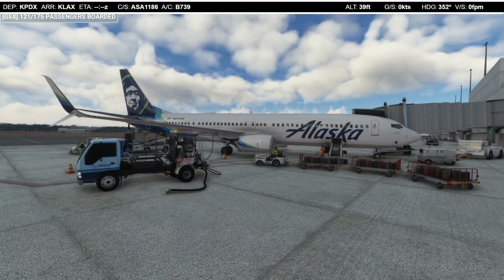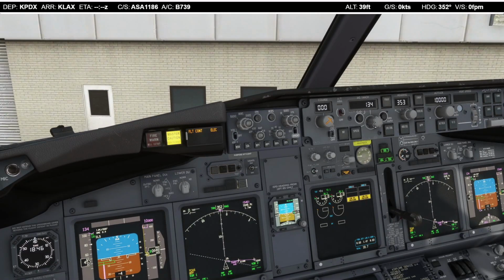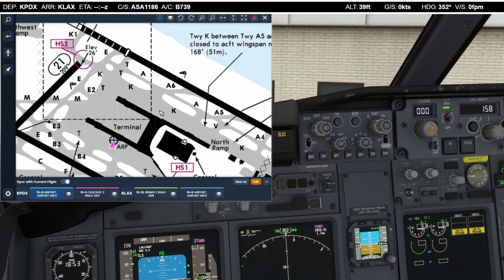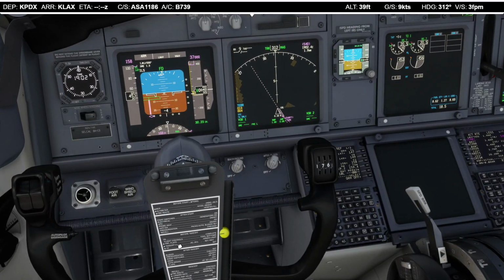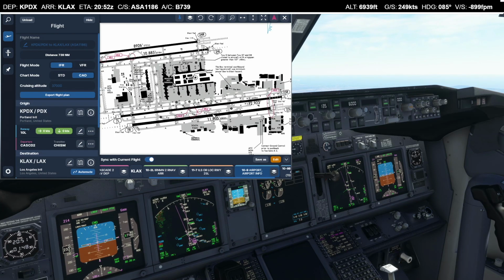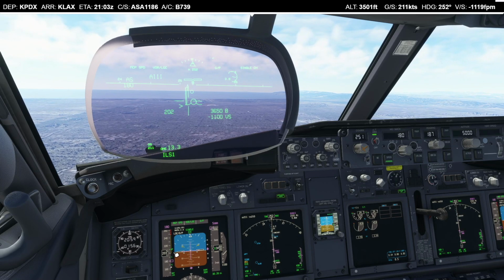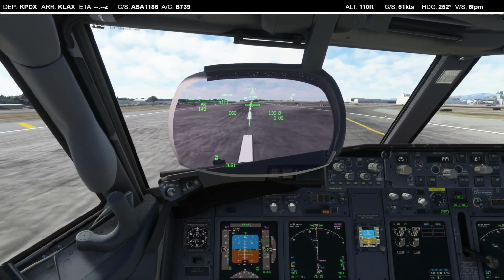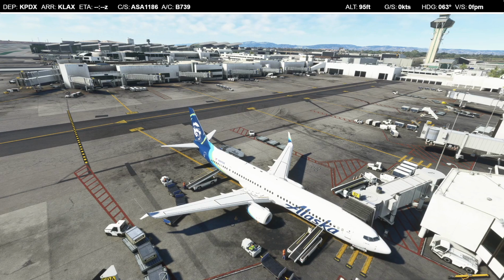[MSFS] PMDG 737-900ER Alaska Airlines | Portland to Los Angeles | VATSIM Full flight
Addons:
PMDG 737-900/ER
Flightbeam Portland (PDX/KPDX)
iniScene Los Angeles (LAX/KLAX)
GSX Pro
Navigraph Charts
AI Traffic: FSLTL

My Hardware
CPU: Intel i9-9900k
CPU Fan: be quiet! Shadow Rock Slim
GPU: EVGA 8GB D6 RTX 2070 SUPER XC ULTRA
RAM: 16GB
Motherboard: Asus ROG STRIX H370-F GAMING H370
Sim Drive: SSD 2TB 3100/3500 Pilot-E M.2 MSK
Power Unit: be quiet! Dark P. Pro P11 650W ATX24
Monitor: AOC G2460VQ6

Thrustmaster TCA Sidestick Airbus Edition
Thrustmaster TCA Quadrant Airbus Edition
Logitech G Flight Yoke System
Logitech G Rudder Pedals